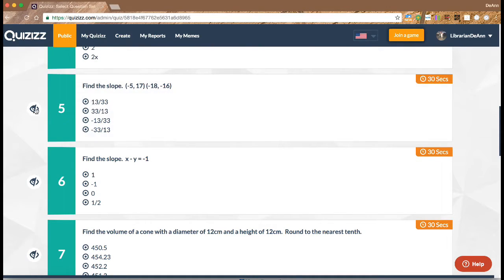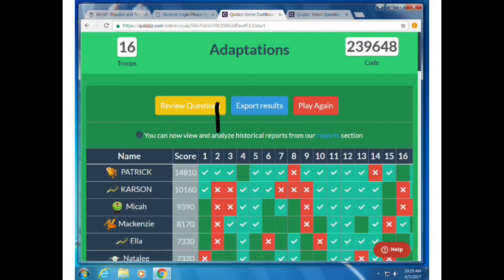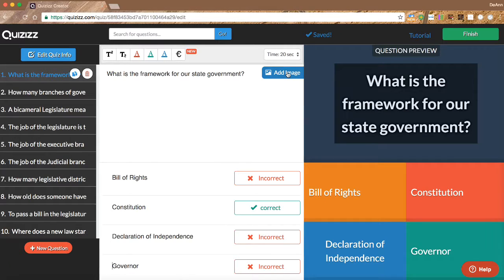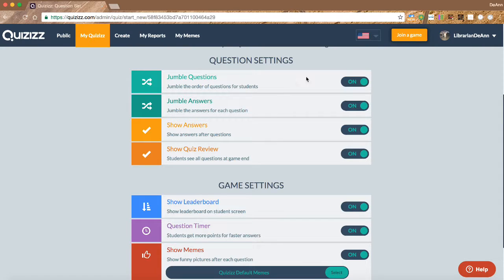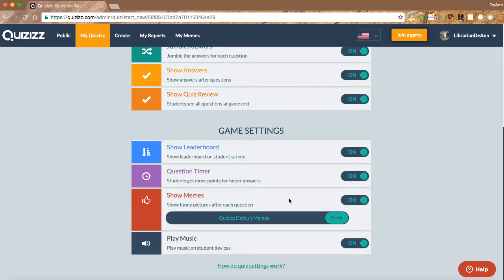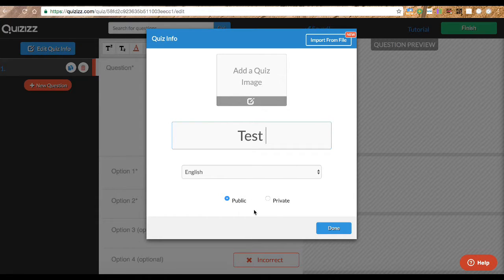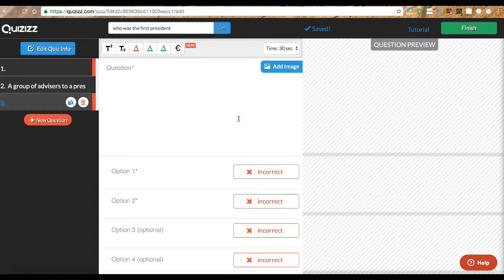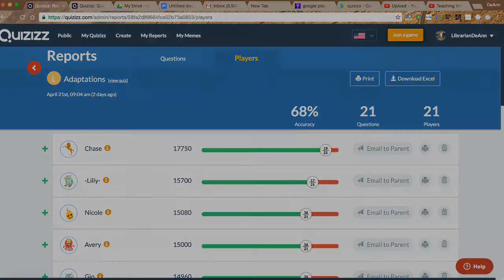Teaching With Tech... Quizizz